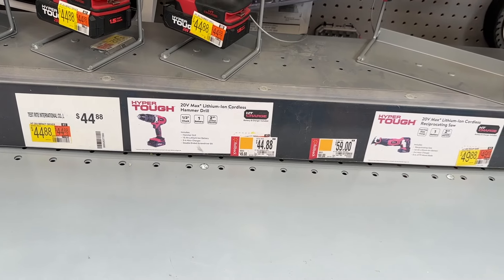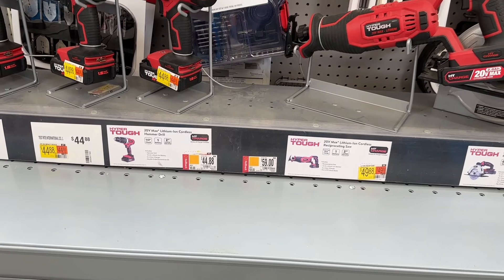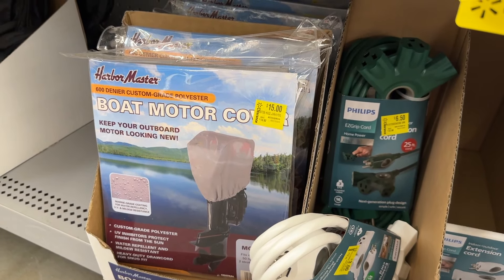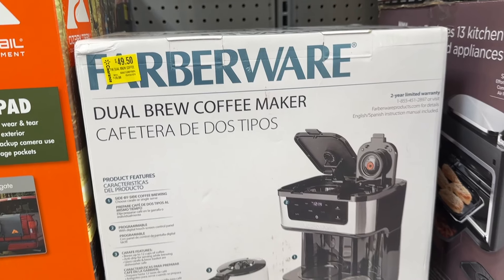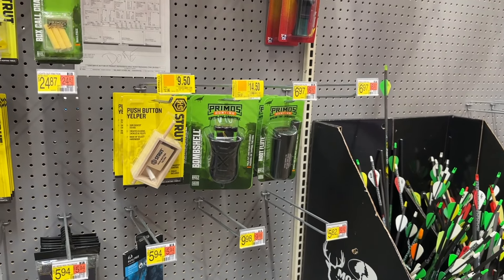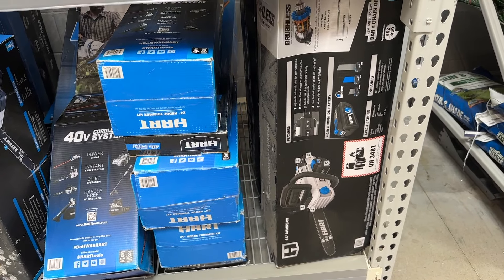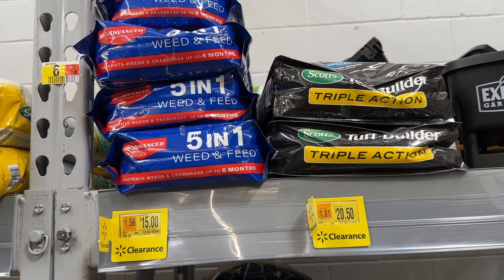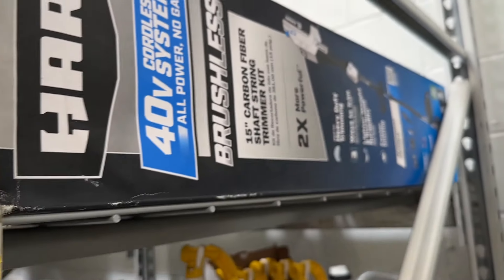Walmart Crazy Clearence and Tool Deals June 2024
In this video I will show yo some of the best deals gong on right now at Walmart. There are some great deals going on with power tools and outdoor tools. There are also some good camping and outdoor items as well.